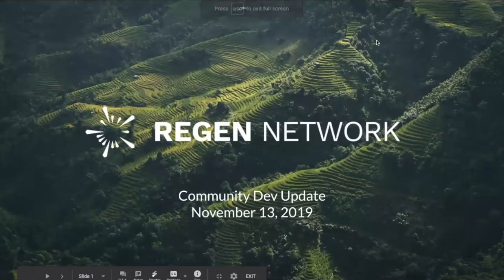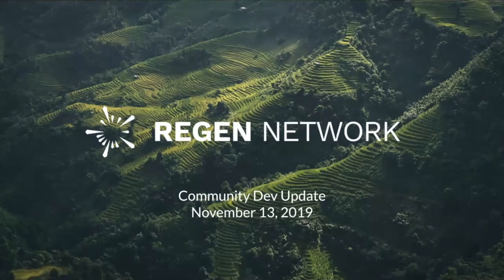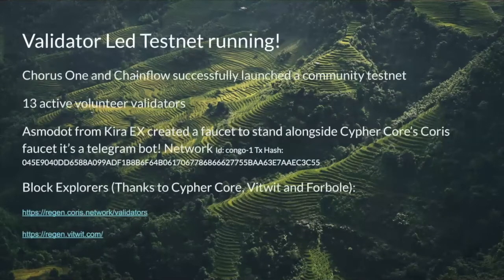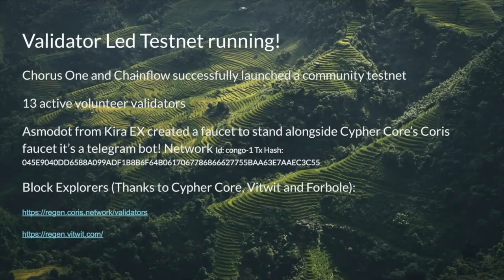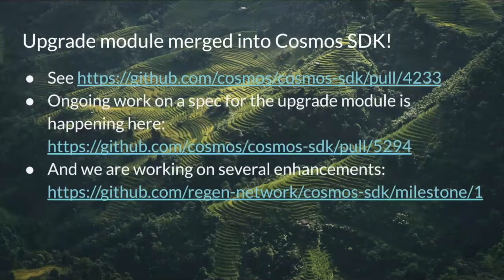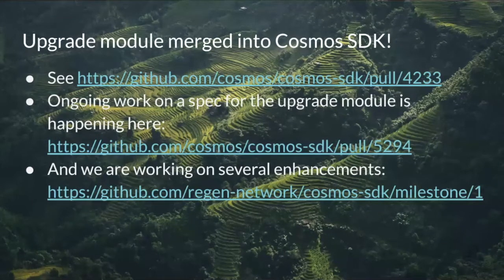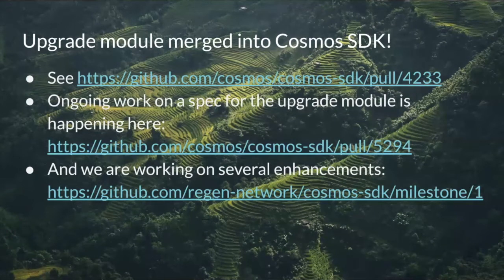Community Dev Call #10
Join the Regen Network for biweekly calls open to the public. Led by Chief Technology Officer Aaron Craelius, these calls are designed to update our community on the latest Regen Network news. We look forward to seeing you there!